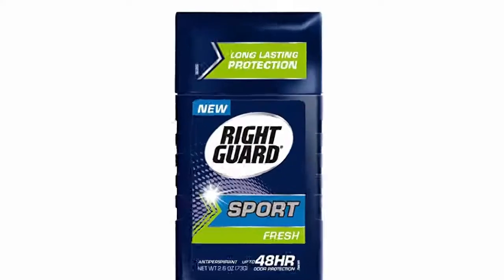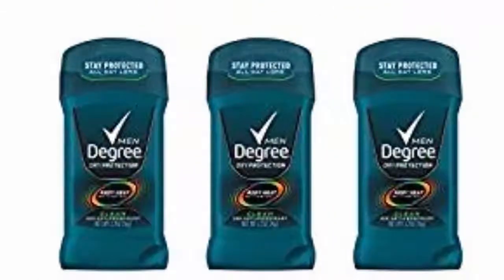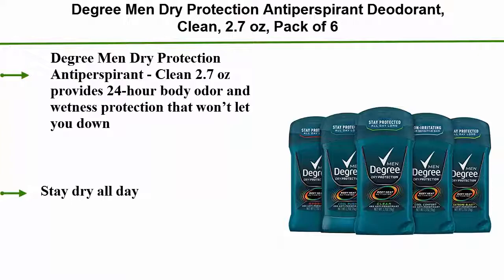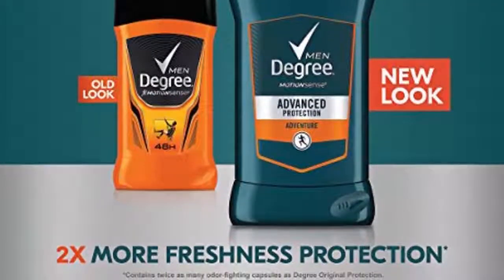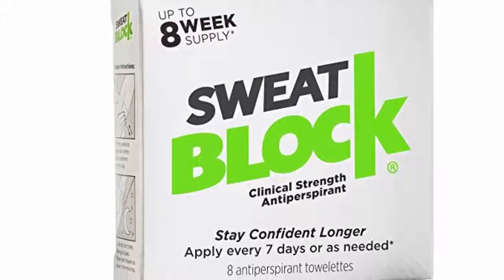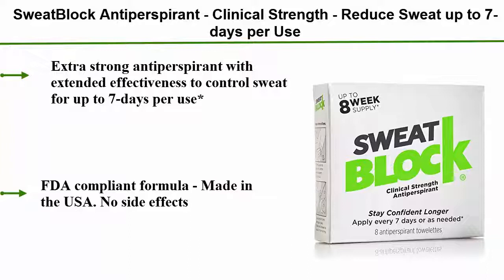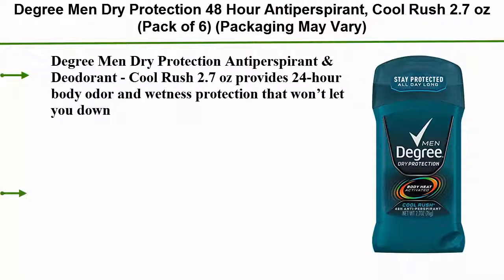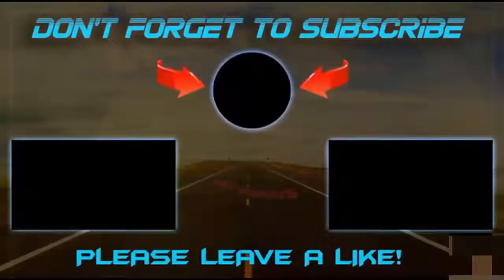Best Men's Antiperspirants Reviews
► Checkout These Links For Updated Price Of Men's Antiperspirants;
❥ Top 1. Degree Men Dry Protection

❥ Top 2. SweatBlock Antiperspirant - Clinical Strength - Reduce Sweat up to 7-days per Use

❥ Top 3. Degree Men MotionSense Antiperspirant, Sport Defense 2.7 oz, (Pack of 4)

❥ Top 4. Degree Men Dry Protection Antiperspirant Deodorant, Clean, 2.7 oz, Pack of 6

❥ Top 5. Right Guard Sport Antiperspirant Up To 48HR, Fresh 2.6 oz ( Pack of 6 )

The Best Men's Antiperspirants
You need to select best antiperspirants for your hair. Because hair is important for every persion. Need more care about it.
Toiletry has embellish an valuable part of our society because cleanliness is considered a affirmative artefact. As a prove, we forge opinions roughly group supported on how they odour, and grouping advance to be around pleasant-smelling grouping. In fact, that's why women and men delapidate toiletry and city, and why there is much a big mart for embody washes as cured. Antiperspirants immobilise the egest ducts, reaction sweat and the odour that ofttimes goes with it. Deodorants contain bacteria-fighting ingredients to confine odour, but do soft to forbid sweaty. Umpteen products include both antiperspirant and deodorants to do both.This ostensibly posterior of the furniture. Nevertheless, before you employ to such drastic measures, cover a examine at our summary of the optimum antiperspirants for men and dungeon yourself good the paw way.
This videos show you five best quality Antiperspirants.

Part of this videos footage found in this video is not original content produced by "Which Best", Section of broth footage of products was picked up from Many origins together, creation, fellow creators and various other sources. "All claims, guarantees and product specifications are provided by the creation or vendor. "Which Best" cannot be held responsible for these claims, guarantees or specifications"
Previous Video: